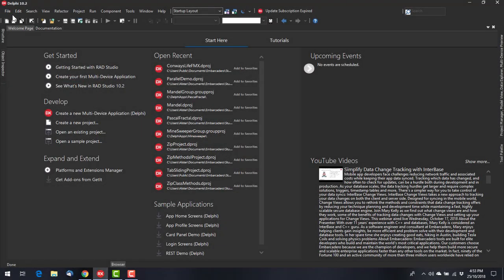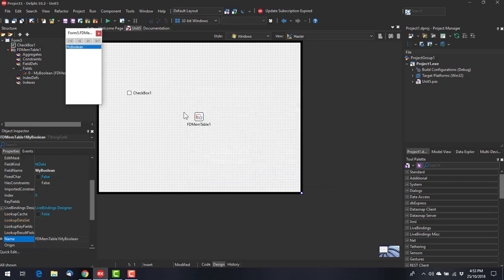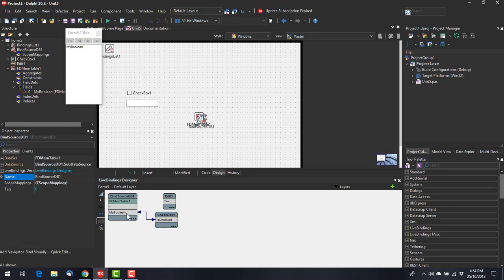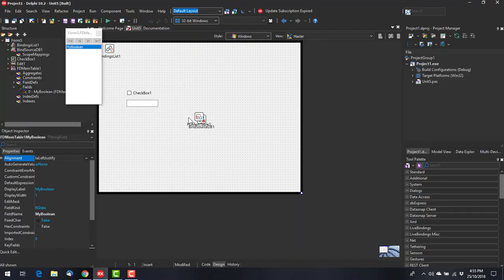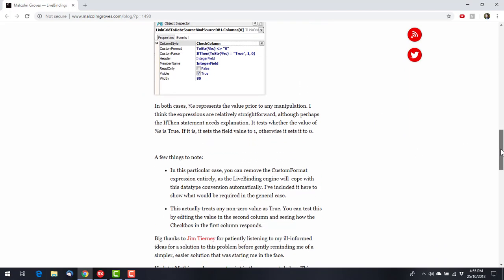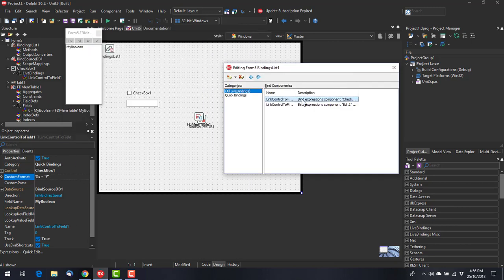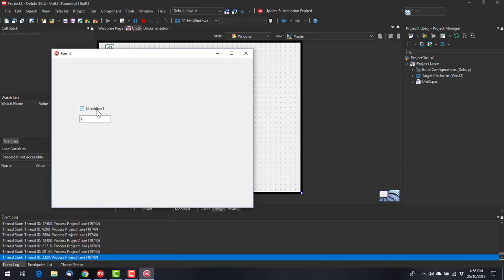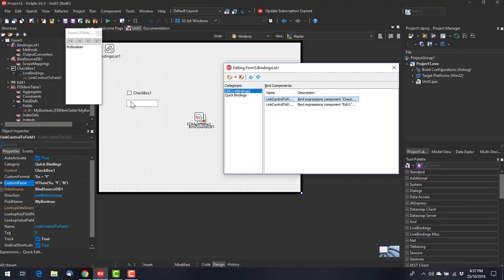Livebinding a Checkbox - Delphi #136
How to live bind a checkbox to a Y/N string field in a dataset.